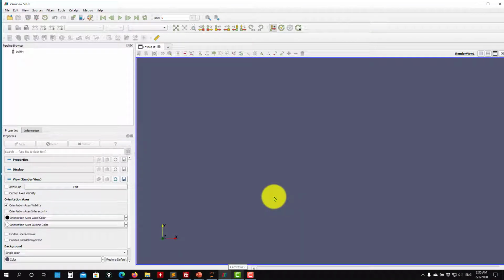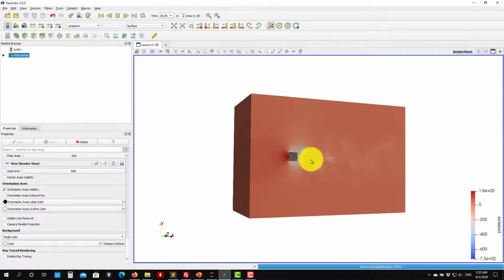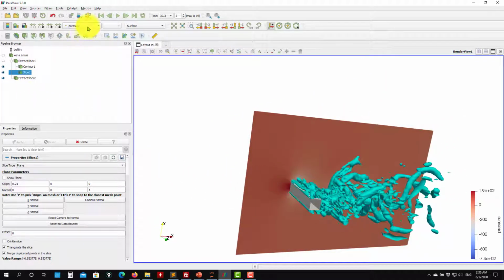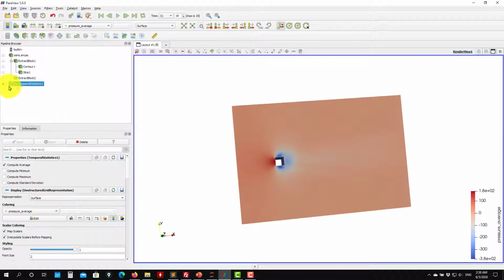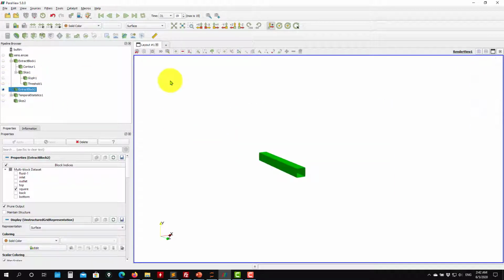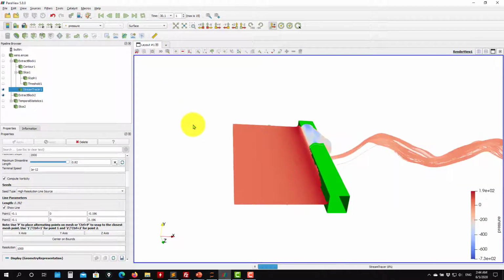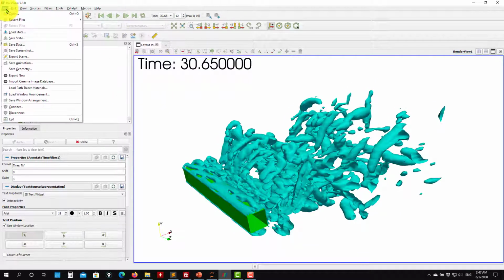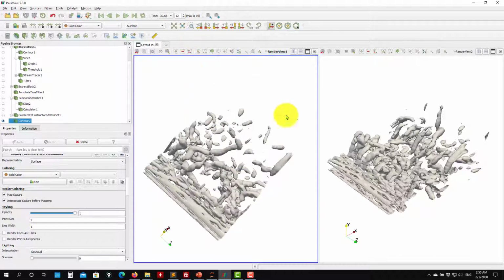Fluent - Turbulence modeling - Tutorial 15 - Part 4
SRS simulations of the flow past a square cylinder - LES and DES.

- Post-processing unsteady data with Paraview.